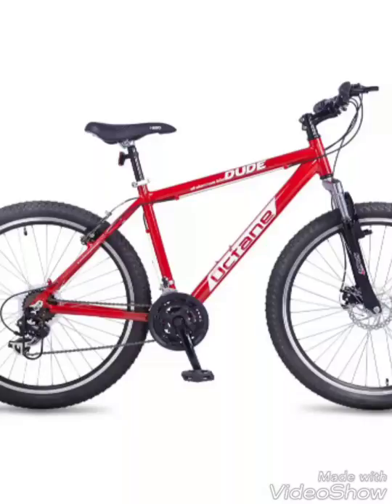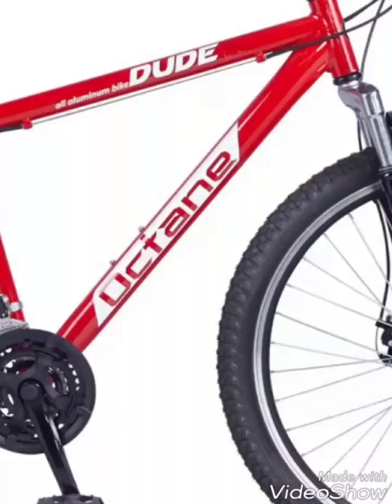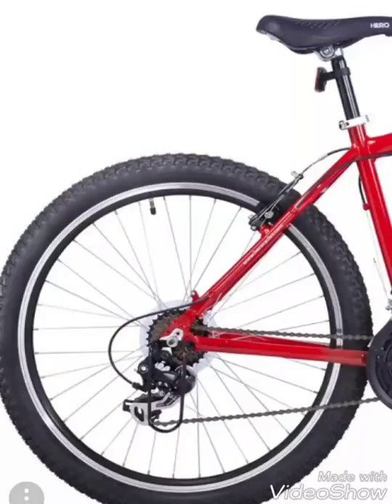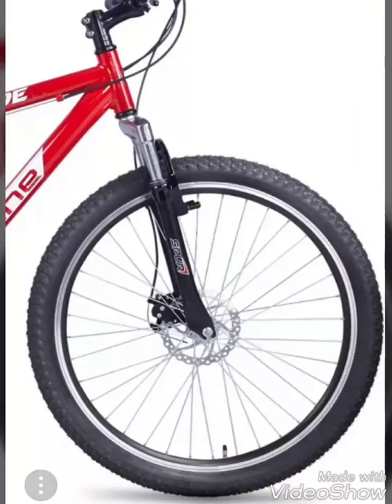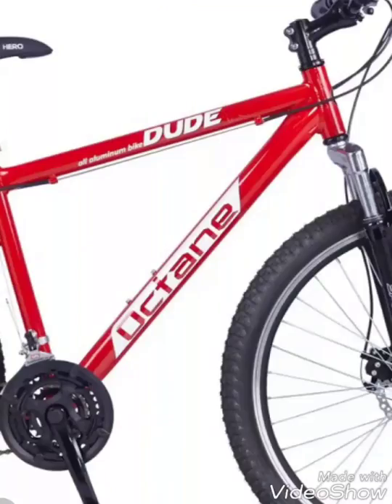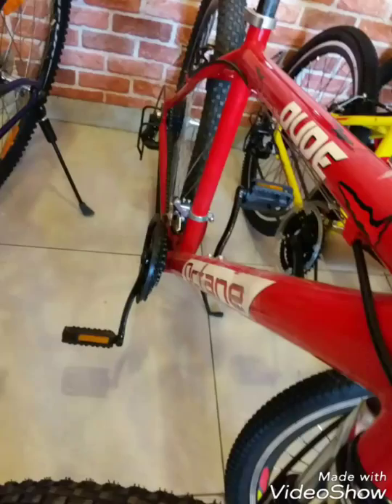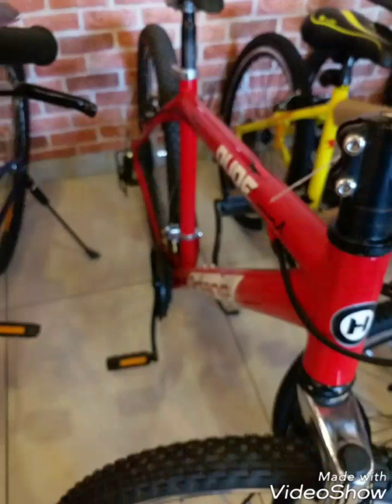HERO OCTANE DUDE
Hero Octane 26T Dude is an awesome hard tail bike featuring 18'' alloy frame with a suspension fork. The cycle is ideal for cyclist with height between 5 feet 4 inches to 6 feet 4 inches. It has disc brakes in the rear and comes with a stand.